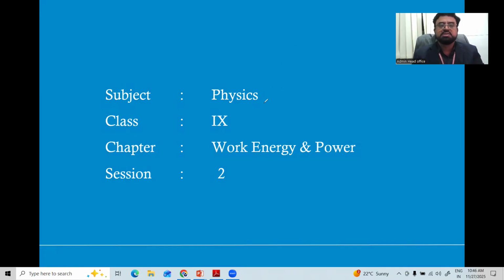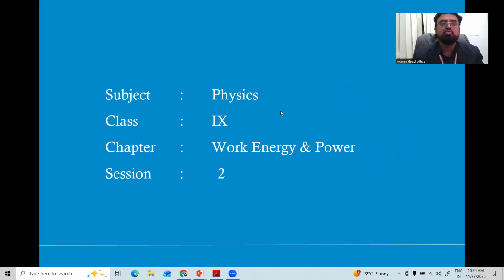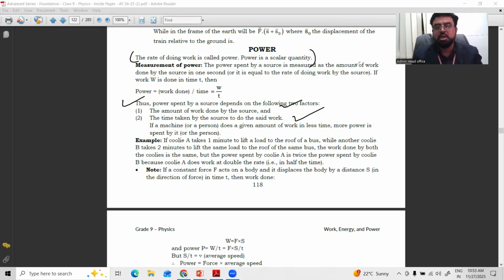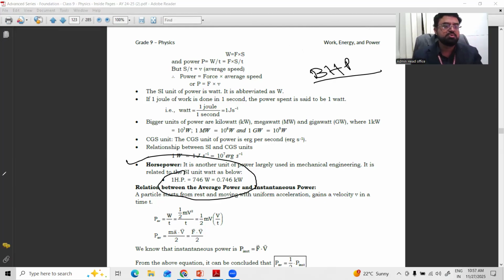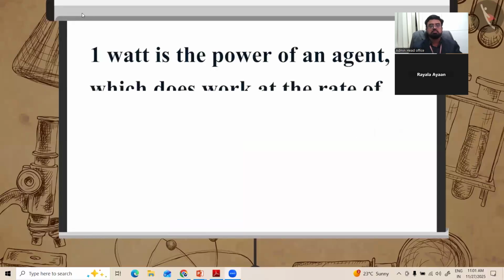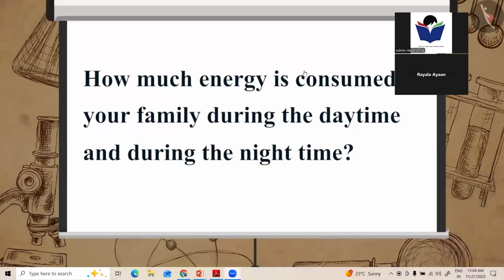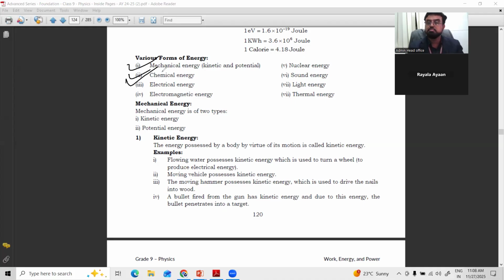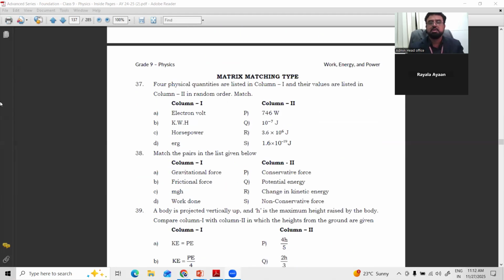CLASS IX WPE 2